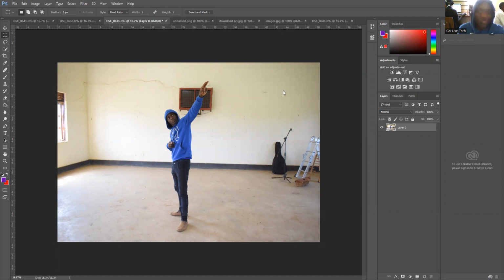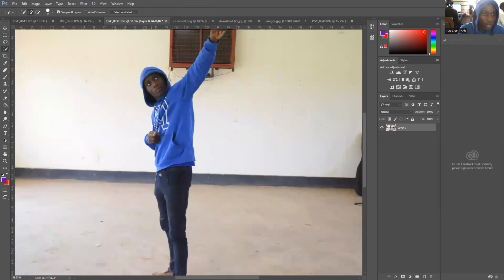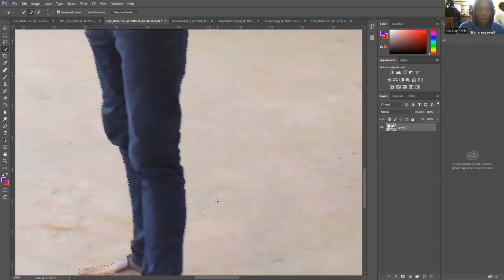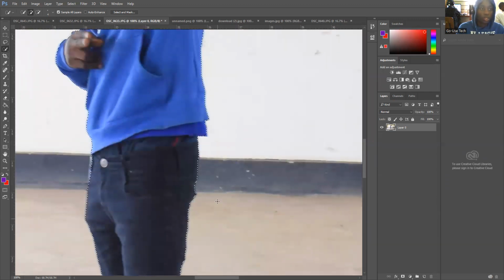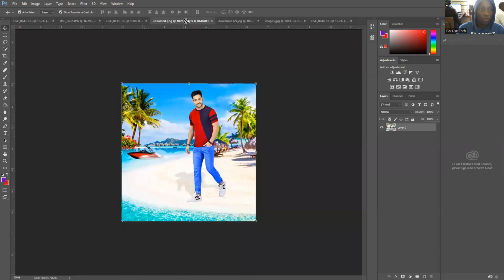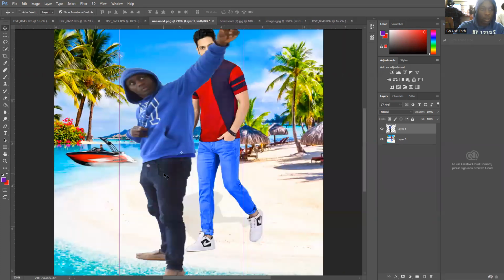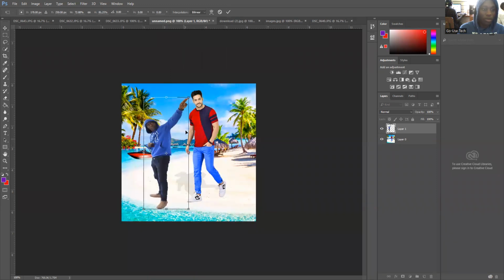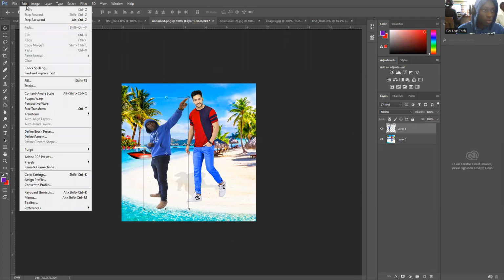Photoshop Tutorial : How to Combine / Blend / Merge two pictures together in photoshop cc 2022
Hello Guys , Today we are going to learn how to blend, combine and merge two (2) layers together beautifully and nicely.

How to combine photos in Photoshop with Layer Masks, seamless blending technique

A quick 60 second tutorial explaining how to merge two layers in Adobe Photoshop Cc

Photoshop tutorial - understanding layer mask - merging two pictures into one | Photoshop tutorial

"PHOTOSHOP TUTORIAL" - Merging Two Images Using Layer Masks!

Steps to Follow:
1: You need 2 pictures to work with 1 background and 1 objective

2: Press: File - Open, and import your objective pic

3: Layer - Transparency - Add Alpha Channel

4: Select the Eraser tool

5: Lower it's spacing to about 2

6: And delete all the objective's background

7: Go to: File - Export As...

8: Change the extension to .png

9: And select PNG format (for transparency)

10: File - Close all - Discard

11: File - Open as Layers...

12: Select your background image

13: File - Open as Layers...

14: Select the PNG you saved earlier.

Photoshop Tutorial", CS6, "Layer Masks", Combining Images, Tutorial